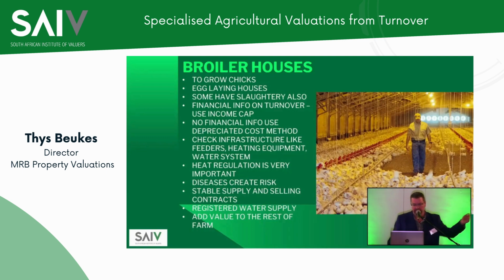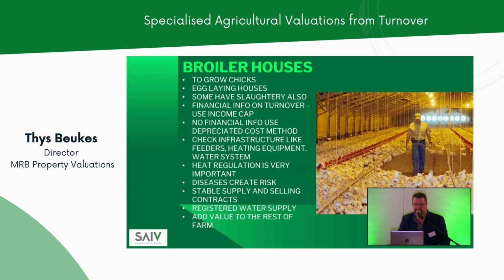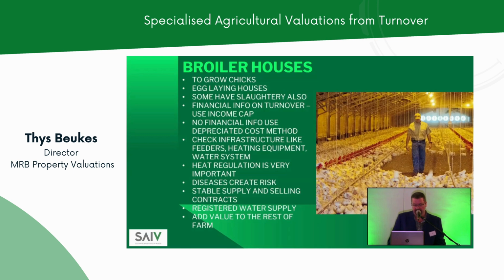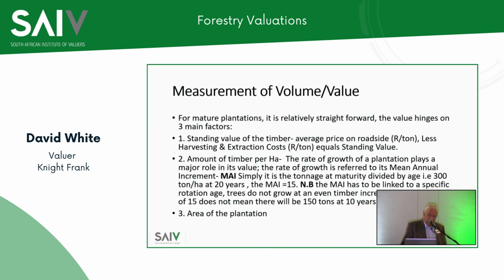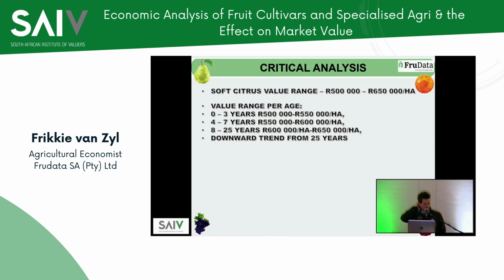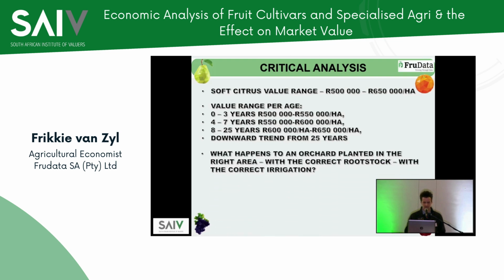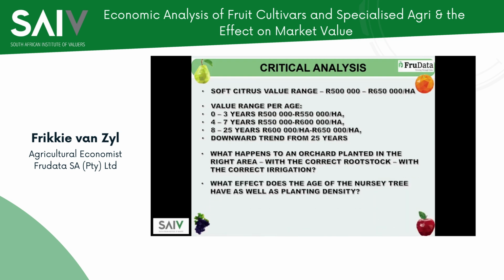Preview of presentations from the SAIV 2023 National Seminar(Part 1)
Click the link below to purchase the full recording you want;

Topics include;
- Specialised Agricultural Valuations from Turnover
- Forestry Valuations
- Economic Analysis of Fruit Cultivars and Specialised Agri & the Effect on Market Value